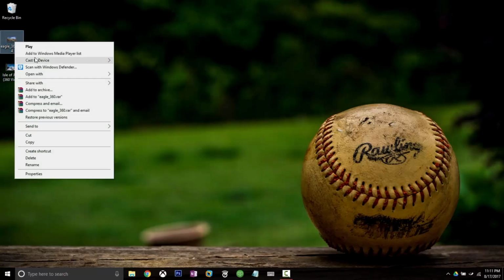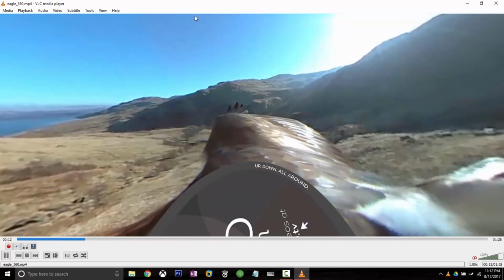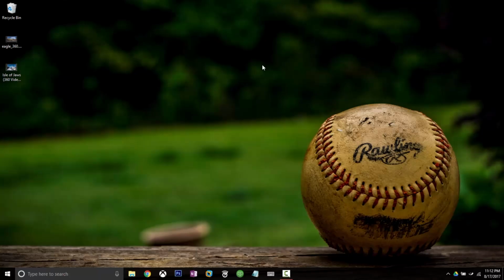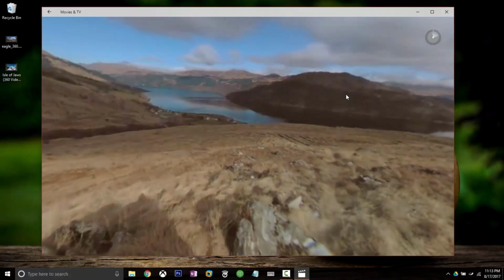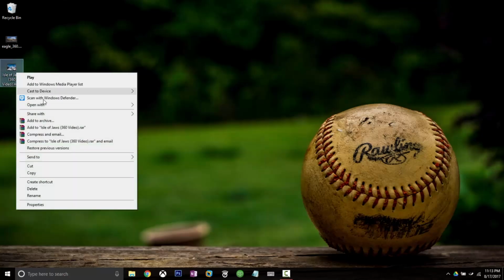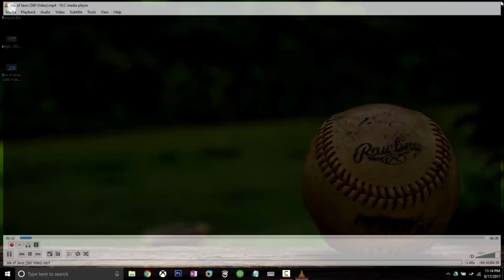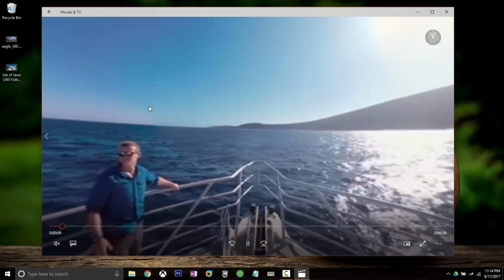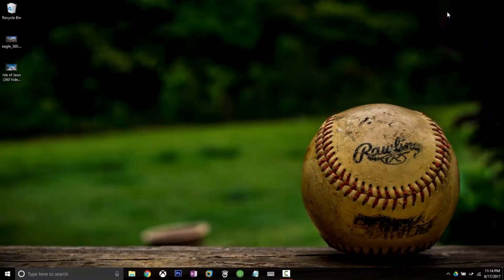How To Play 360 Videos on Your PC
This video will teach you how to play 360 degree videos on your PC. The VLC method will also work on Mac.

*Download the vlc-3.0.0-git-win32.exe file

Outro Music
Snap by Bro Safari